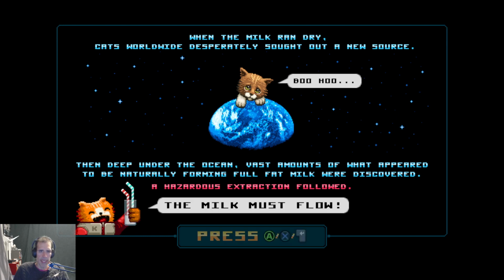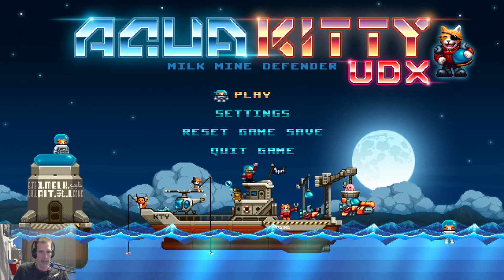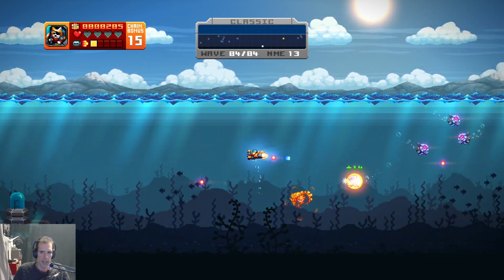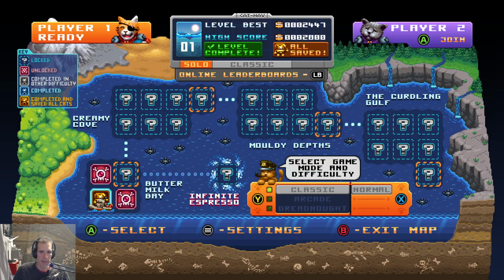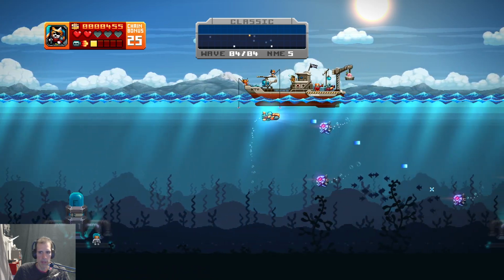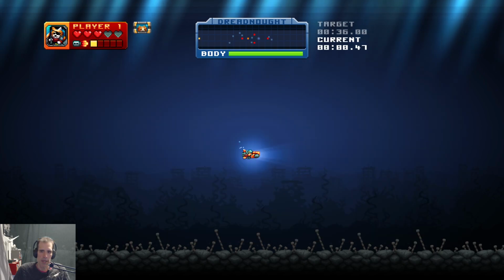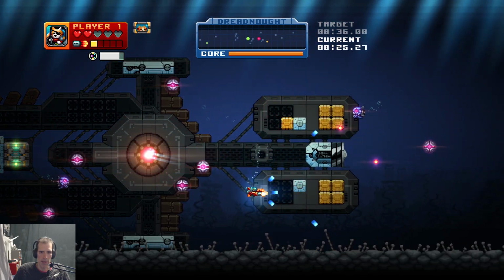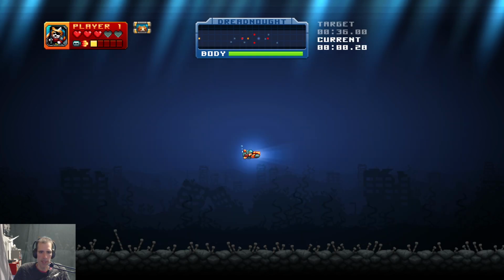Steam Cleaning - AQUA KITTY UDX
Early difficulty cure makes getting started a bit rough but once it starts to come together the 'Defender' style play can be plenty fun.